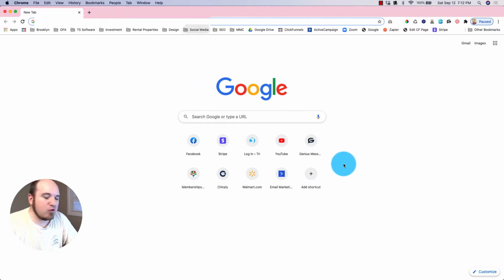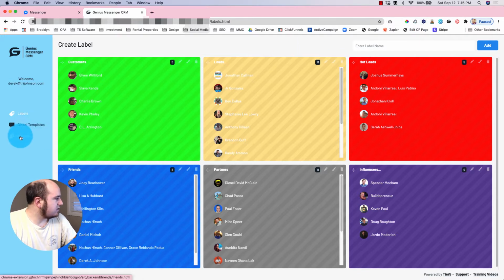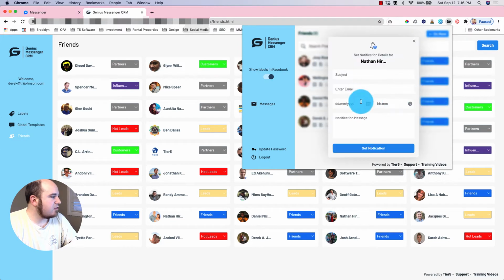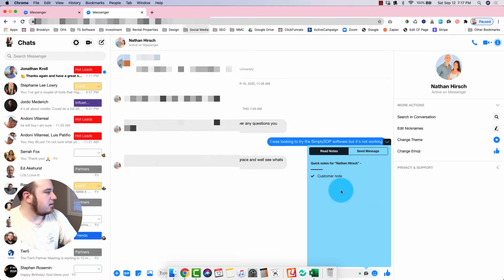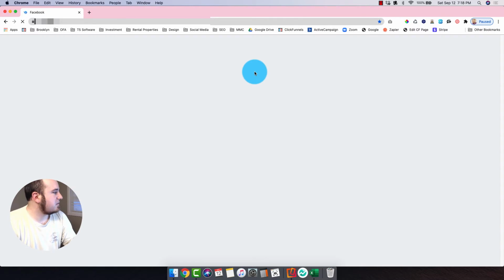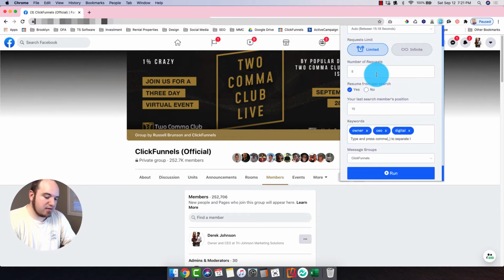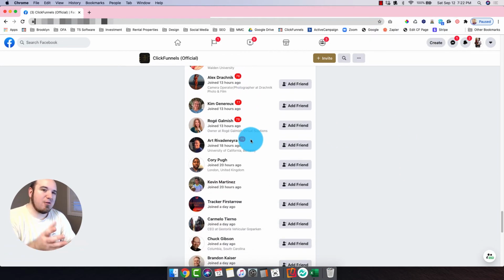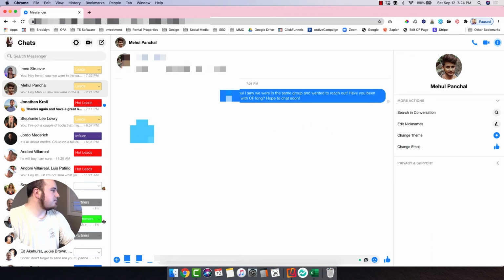Genius Messenger CRM + Friend Connector Upgrade!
Genius Messenger CRM is the premier CRM and sales pipeline builder for Facebook Messenger. Genius Messenger allows you to create canned responses, tags (color-coded), set reminder notifications, and visualize your sales pipeline with just a few clicks.

If you want to be a pro and systemize your social selling process, Genius Messenger CRM is the perfect tool to help you do it.

Friend Connector is an extension that allows you to send automated friend requests and messages to people based on keywords you select. During our initial beta launch, you can add Friend Connector as an upgrade to your Genius Messenger account subscription (very limited time) for just a one-time payment of $97.

In this video, I show you how these two tools can help you automate and organize your Facebook marketing in a few simple steps. If you have questions or comments feel free to drop them below!

My subscribers hear about these deals before anyone else and get the best pricing.